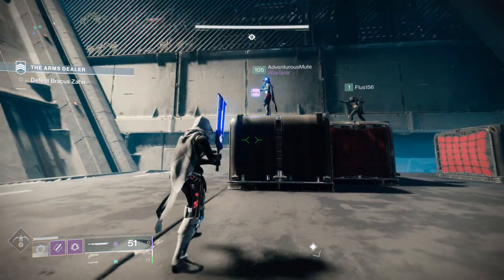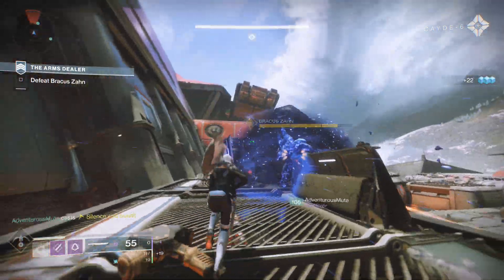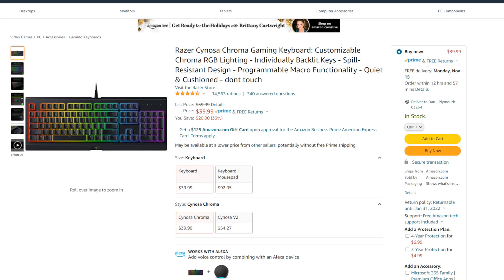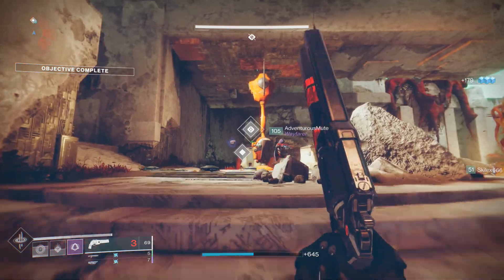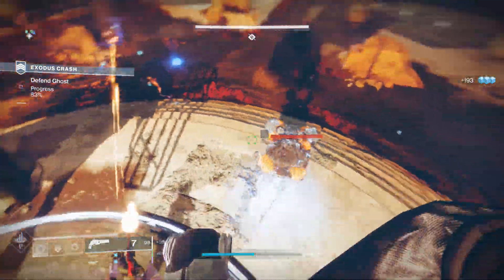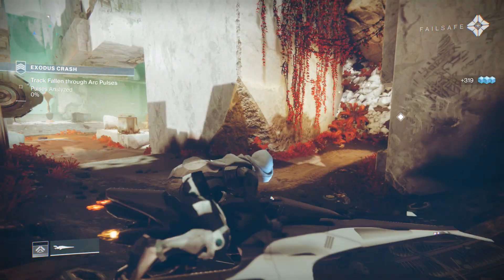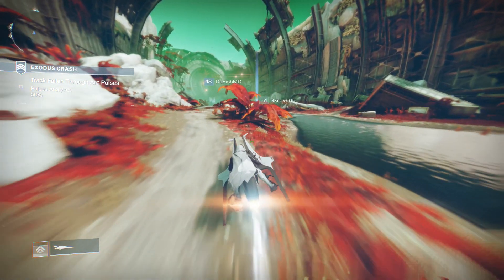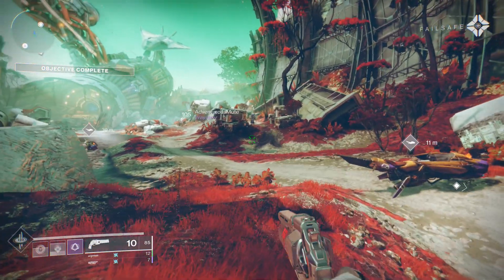How To Use Keyboard & Mouse On The PS5 - (All Games) - NO BS QUICK EASY GUIDE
Here is a quick simple guide on How to use Mouse and Keyboard on the Sony PS5 for Unsupported Games. This will allow you to play any game on the next gen console with a Gaming Keyboard and Mouse.

KEYBOARDS mentioned in video
Redragon K552
Razer Cynosa Chroma
CORSAIR K55 RGB PRO Bundle
Logitech G PRO
Razer Huntsman V2 Optical Gaming Keyboard

GAMING MICE mentioned in video
Razer Deathadder
Logitech G502
Logitech G203
Redragon M602
Glorious Model O

ADAPTERS mentioned for unsupported games
IoGear KeyMander 2
IoGear KeyMander 1
XIM Apex
XIM 4

My Gaming PC - CUK Aegis by MSI